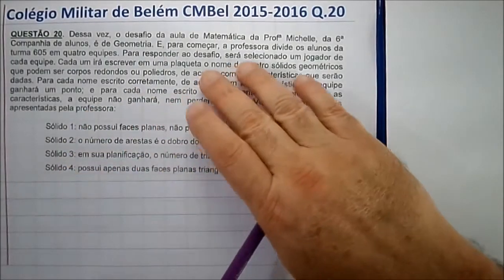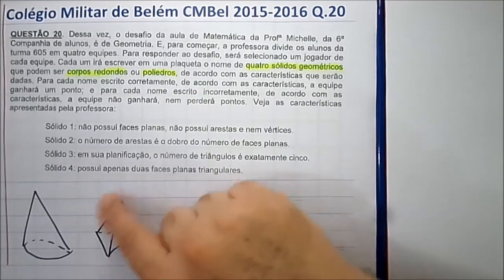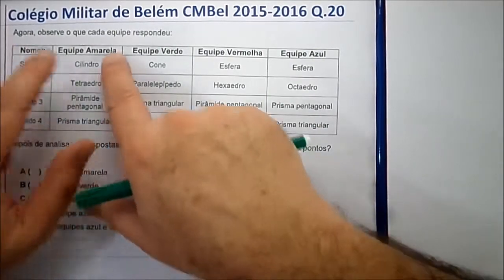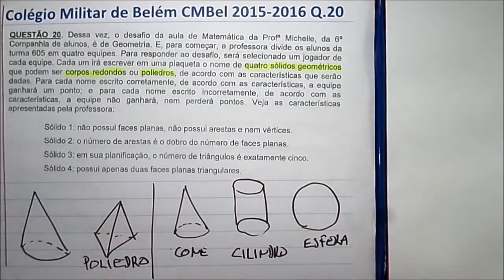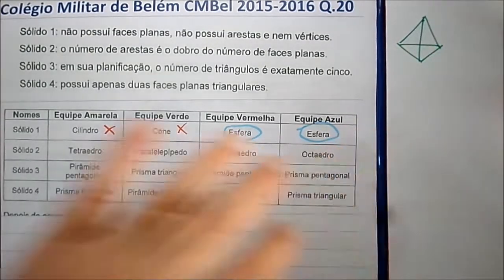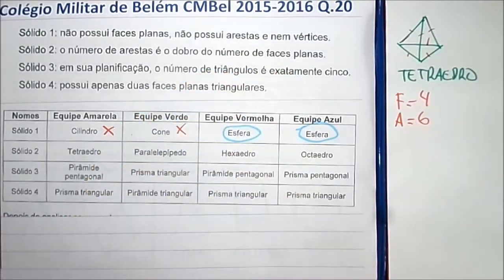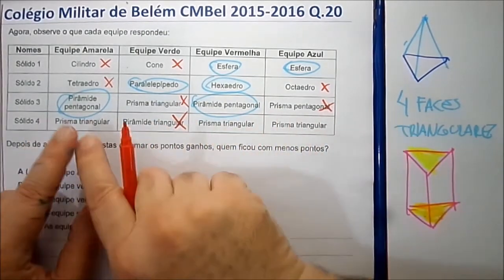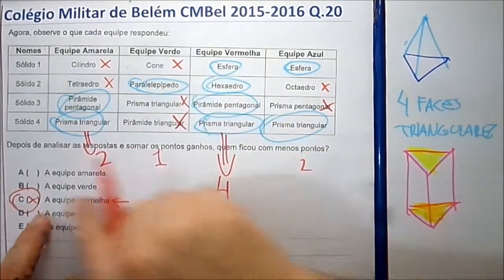Prova Matemática Questão 20 6o ano Colégio Militar de Belém CMBel 2015 2016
Matemática Colégio Militar de BELÉM (CMBel)